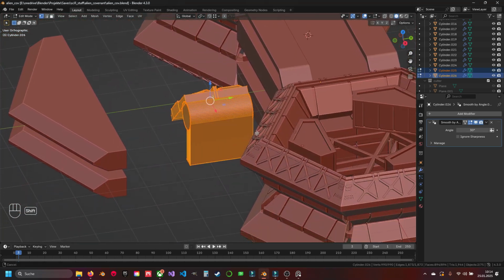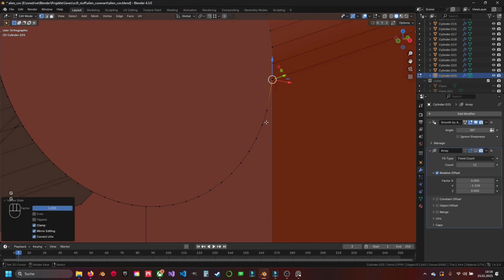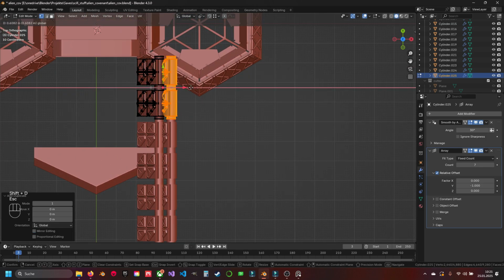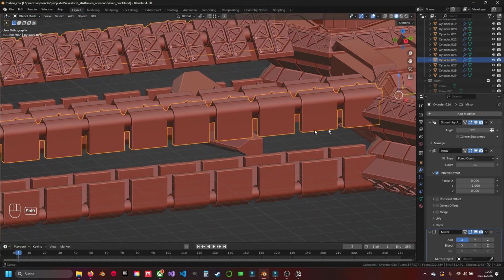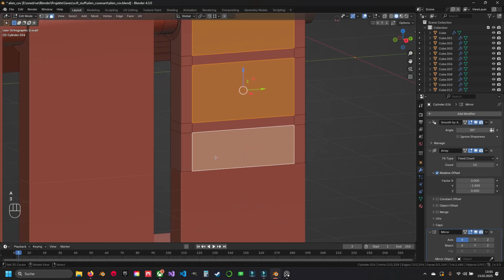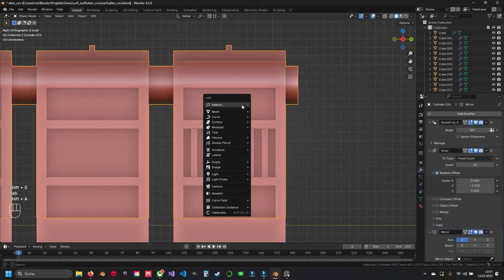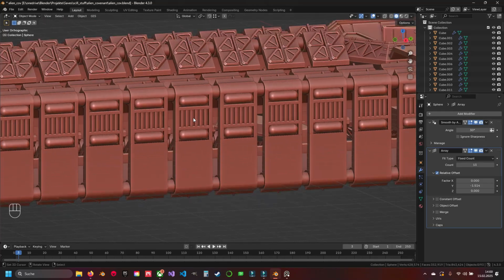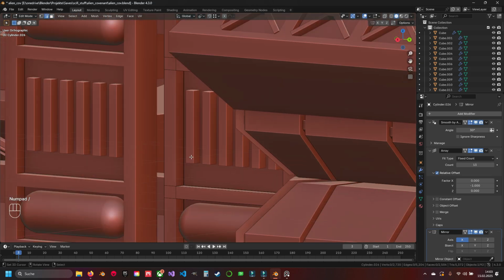Chapter: High Poly Modeling scifi ship "Covenant" part 10